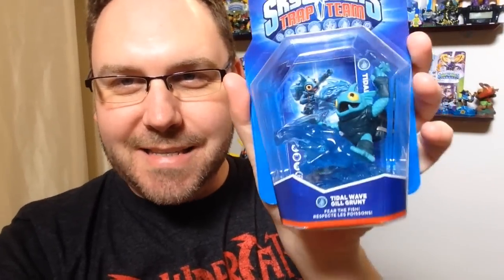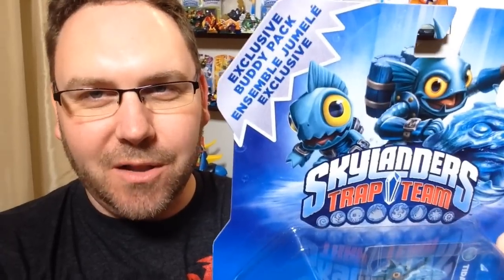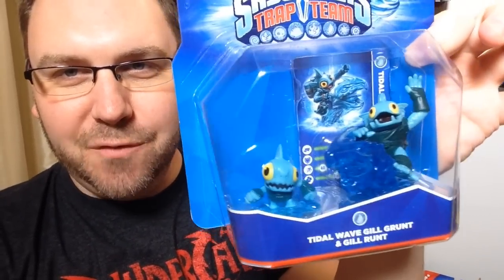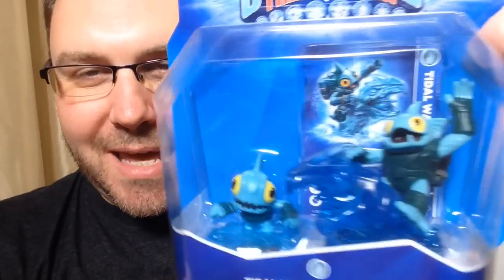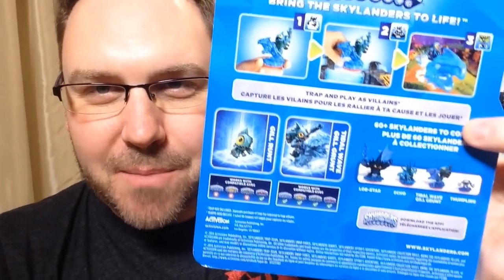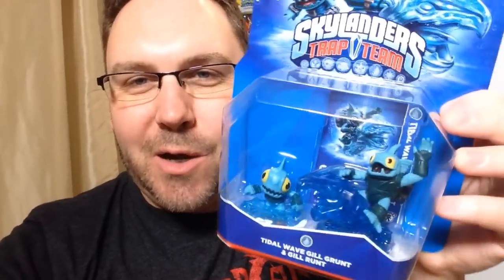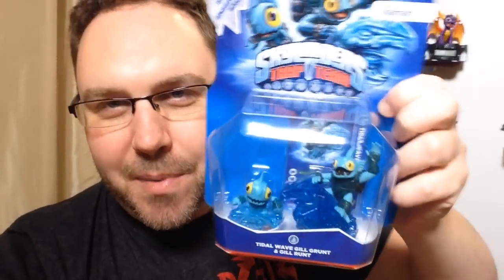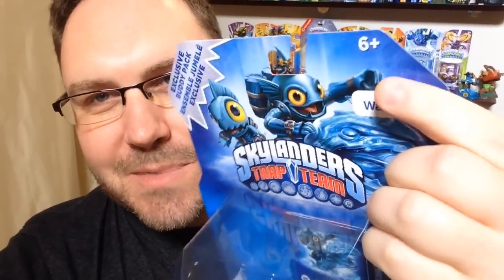Skylanders Trap Team Walmart Exclusive Gill Grunt + Gill Runt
Skylanders Trap Team Walmart Exclusive Gill Grunt
Skylanders Trap Team Walmart Exclusive Tidal Wave Gill Grunt
Skylanders Trap Team Walmart Buddy Pack Figures